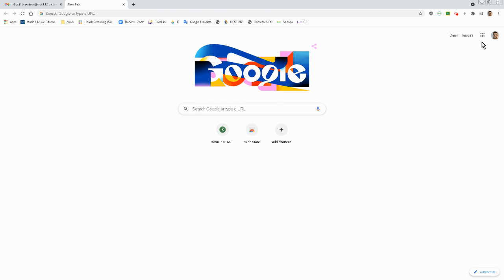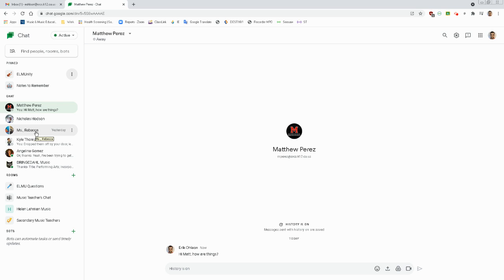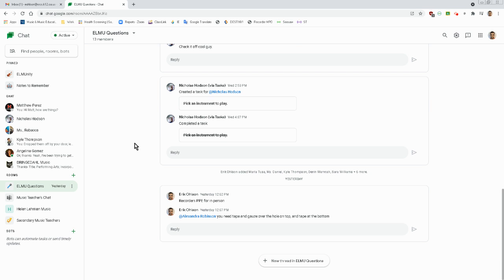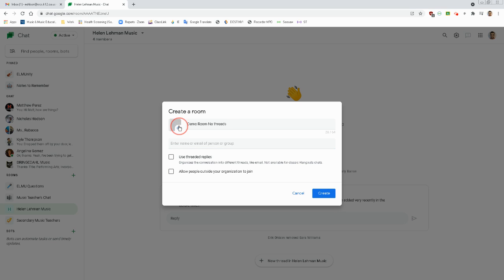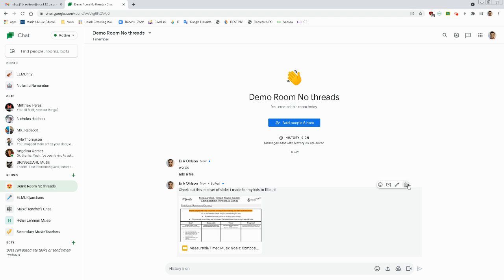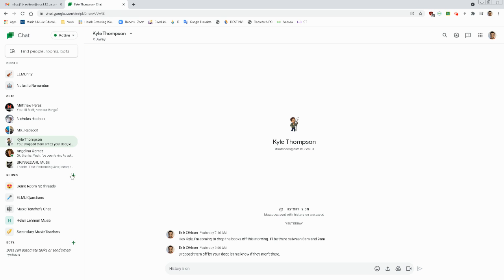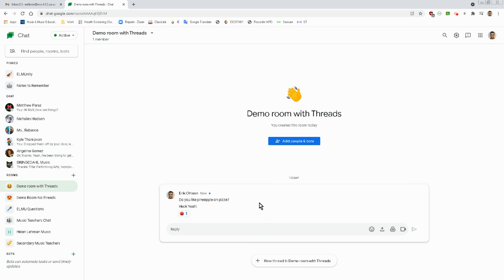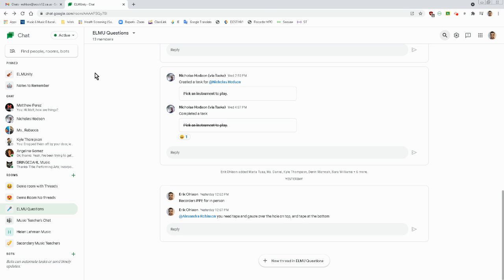Google Chats Like Emails and Texting had the most beautiful child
Teachers! Start using Google Chats to communicate with your staff and stop sending 1 sentence emails!